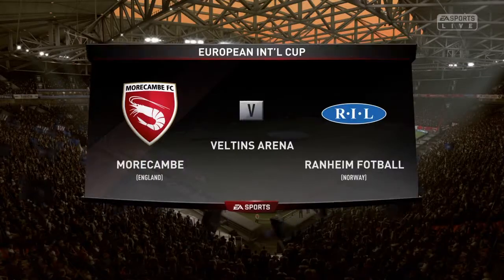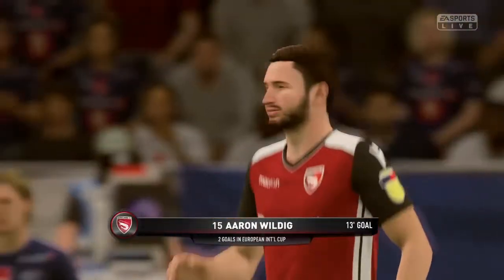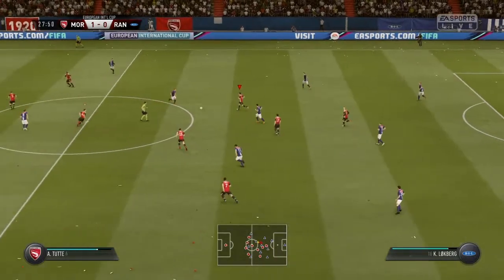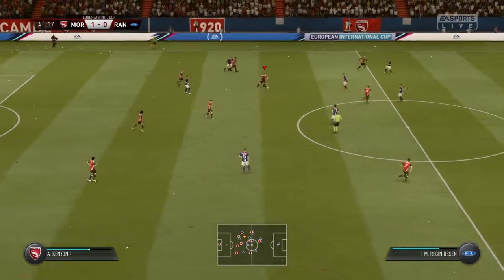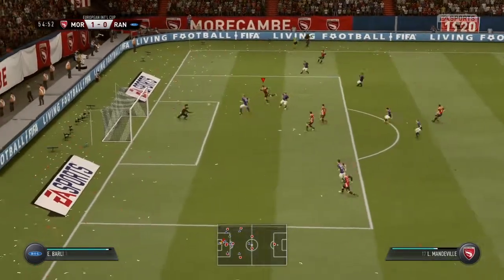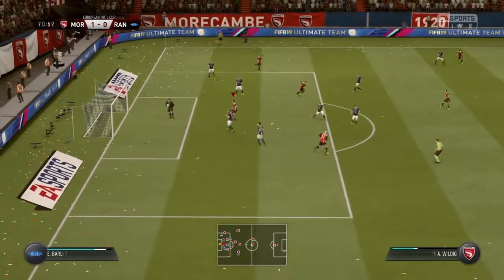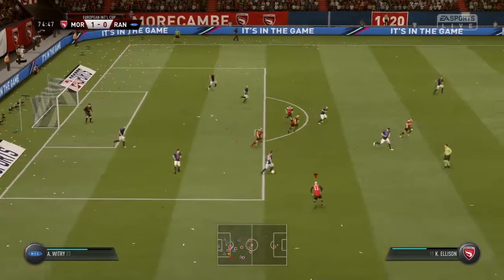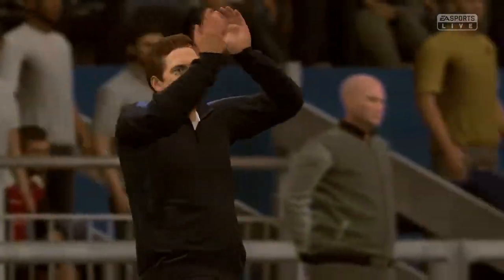FIFA 19 Manager Career #4 - Morecambe 1-0 Ranheim Fotball